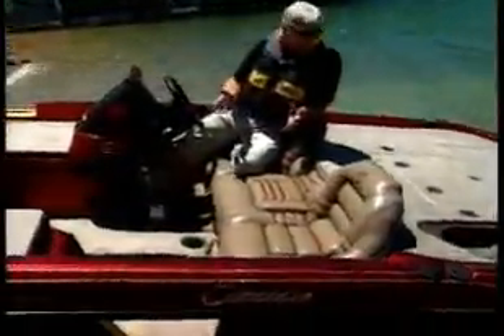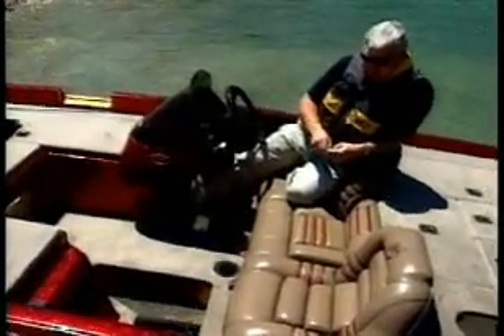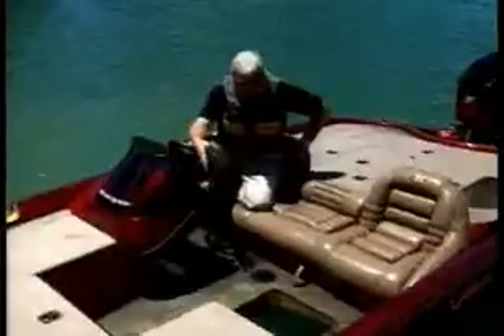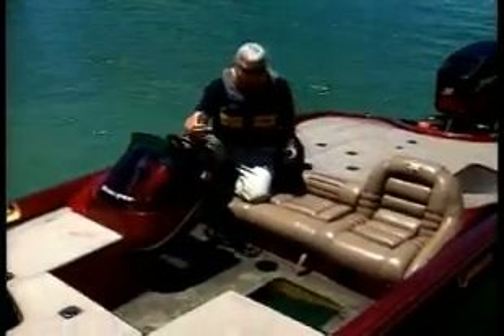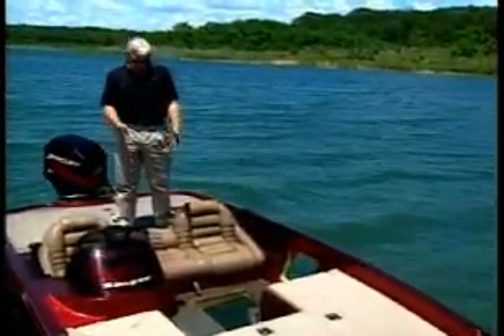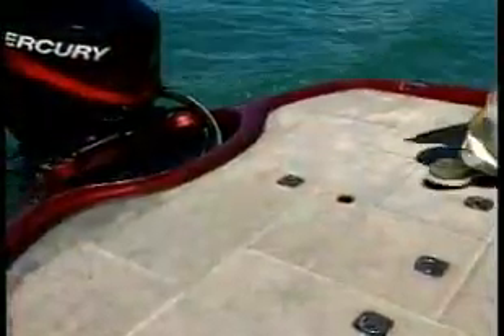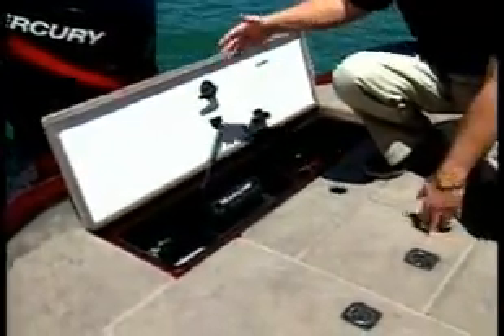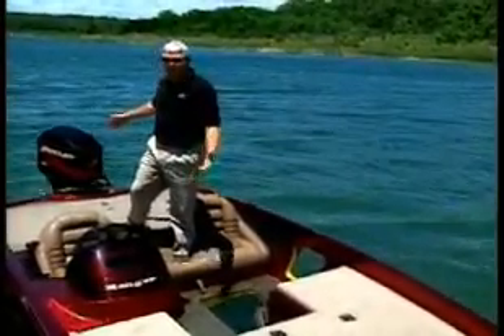FLUTUACAO DE UM RANGER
Vídeo que demonstra como um barco da Ranger flutua.